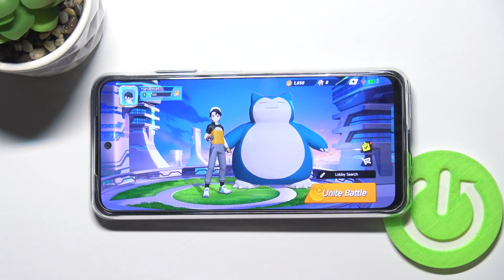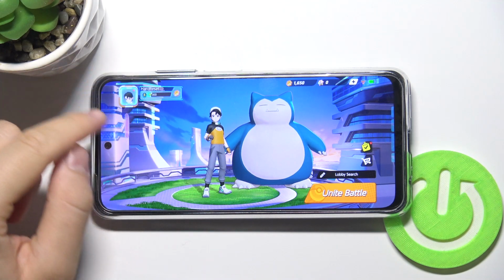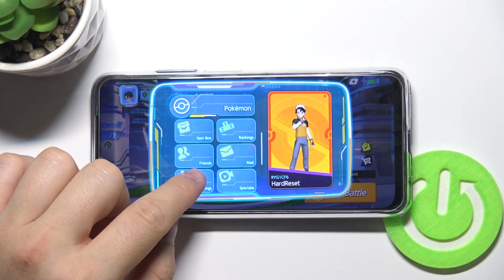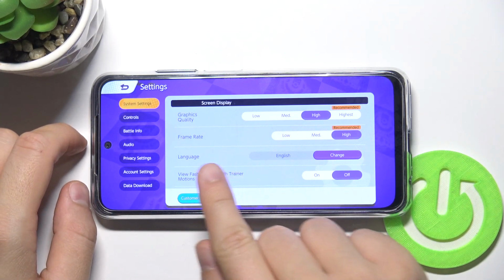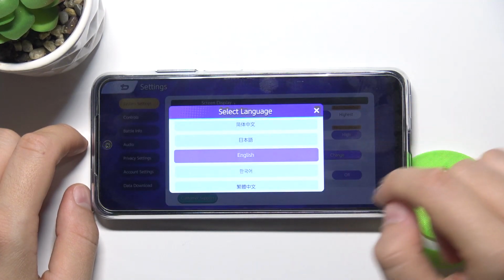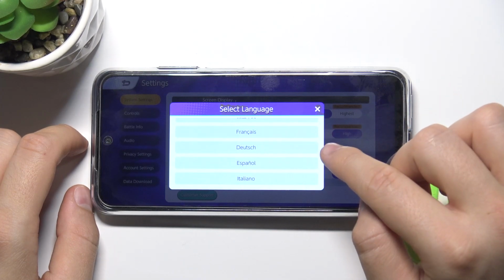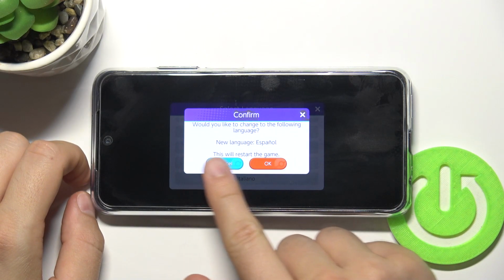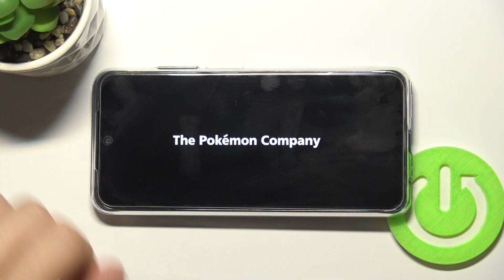How to Change Language in Pokemon Unite? Adjust Language in Pokemon MOBA Game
In this video we will show you how to Adjust Language in Pokemon Unite. In Unite Battles, Trainers face off in 5-on-5 team battles to see who can score the most points within the allotted time. Teamwork is key as you and your teammates defeat wild Pokémon, level up, evolve your own Pokémon, and work to prevent the opposing team from scoring points.

How to Adjust Language in Pokemon Unite? How to Set Up Language in Pokemon Unite? How to Customize Language in Pokemon Unite?